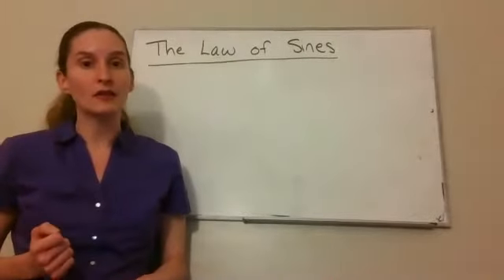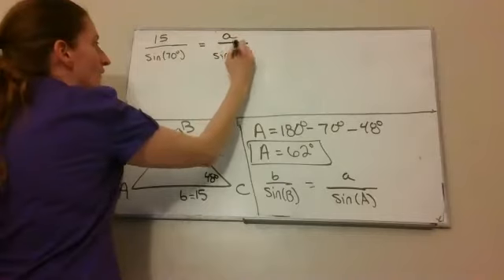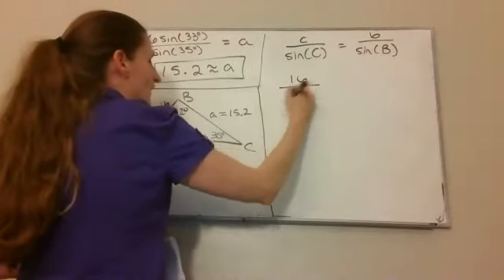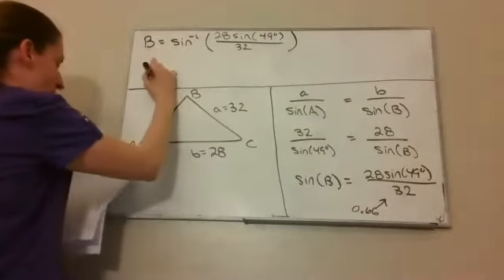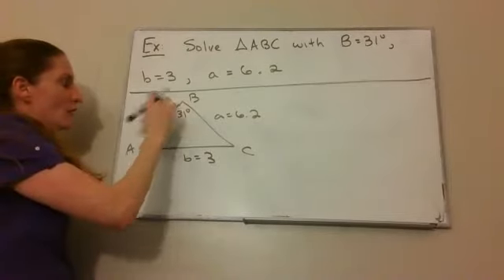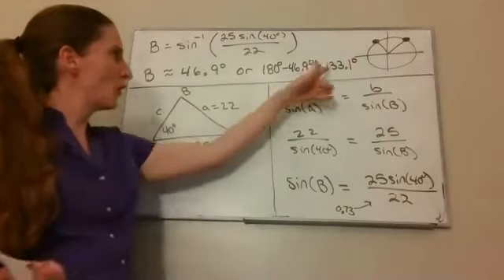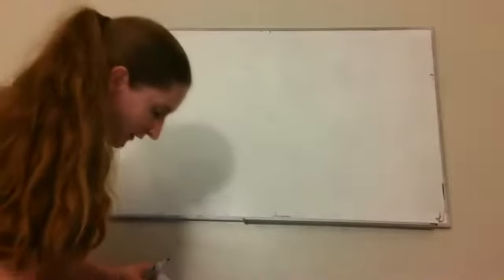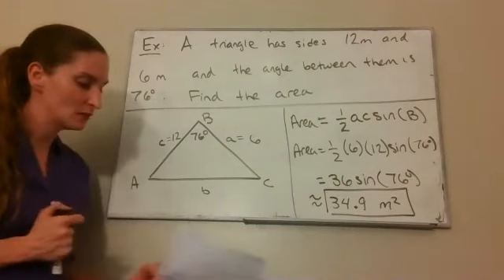Trigonometry The Law of Sines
Using the law of sines to solve triangles which are not right triangles. Includes cases with a unique solution, no solution, and two different solutions.  Calculating area using trigonometry